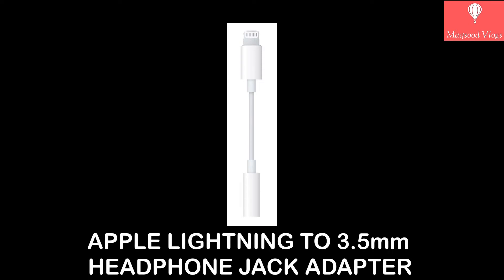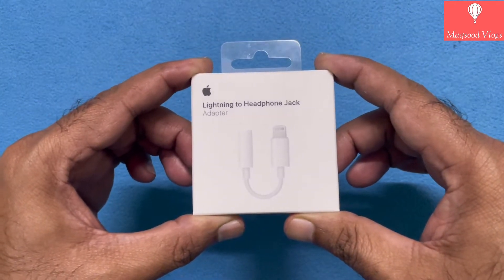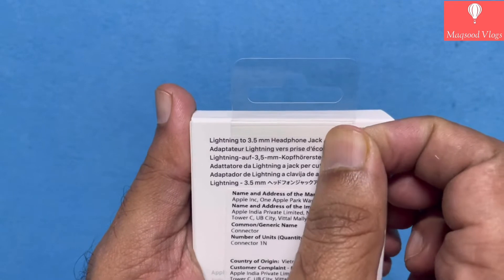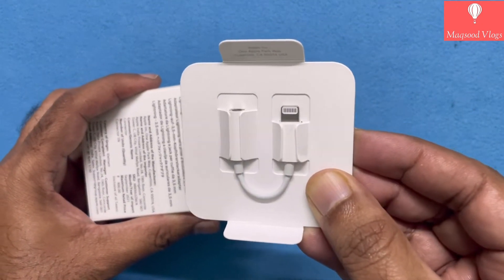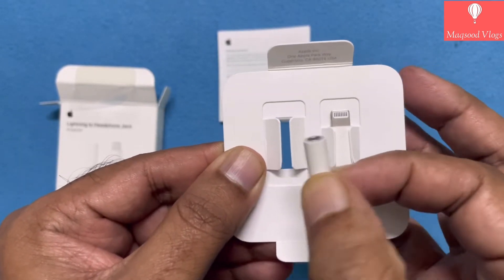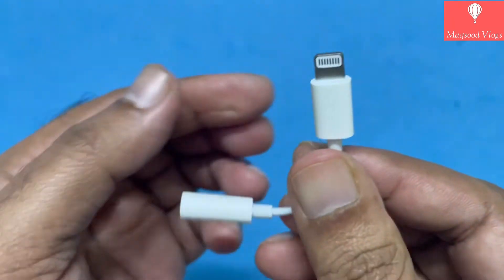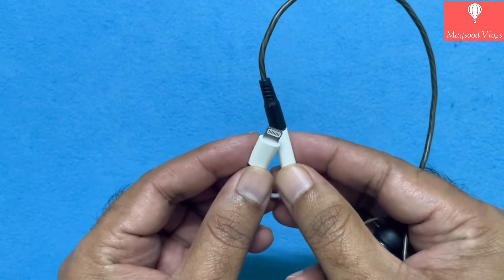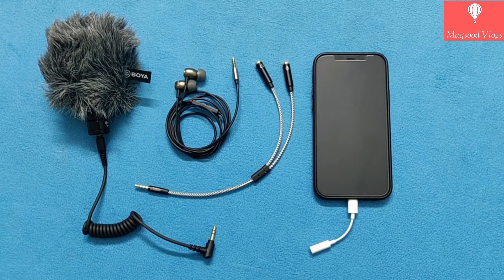Apple Lightning Headphone Jack AdapterApple Lightning to 3.5 Headphone Jack Adapter Review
Hello,

Lightning to 3.5mm Headphone Jack Adapter

How do I connect apple Lightning headphones to 3.5 mm jack?
Is there a Lightning to 3.5 mm adapter?
Can you convert Lightning to headphone jack?
Can I use 3.5 mm jack on my iPhone?
How do I use my Apple headphones as a mic?
How do I connect my Apple headphones to my Mac?
How do I connect my lightning headphones to my laptop?
Can I use lightning headphones on iPad?

Product Information

Overview:
This adapter lets you connect devices that use a 3.5mm audio plug to your Lightning devices.

System Requirements:
Works with all devices that have a Lightning connector and support iOS 10 or later, including iPod touch, iPad and iPhone.

Purchase Link Amazon India:

MRP ₹900.00
(Incl. of all taxes)

Apple Lightning to 3.5mm Headphone Jack Adapter
Apple Lightning to 3.5mm Headphone Jack Adapter Microphone
Apple Lightning to 3.5mm Adapter